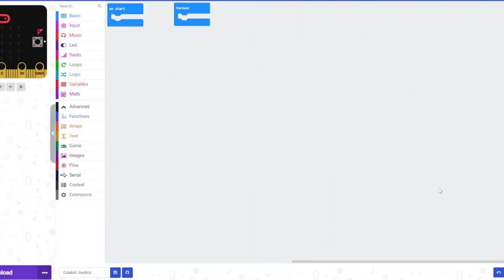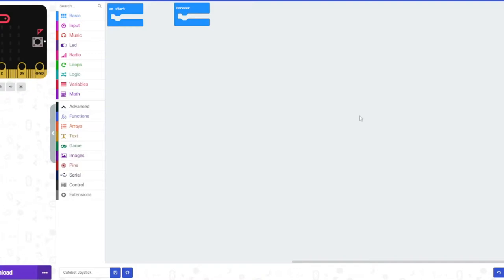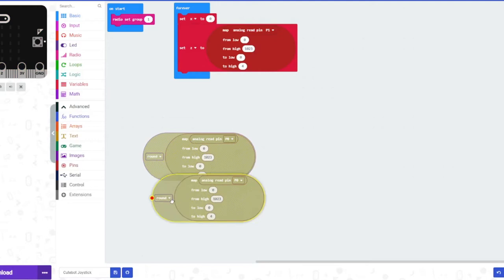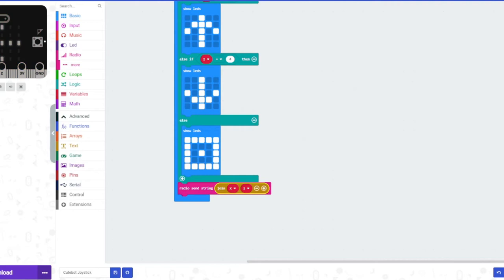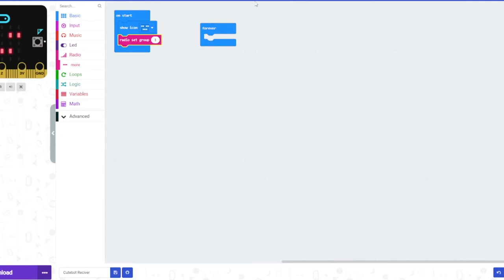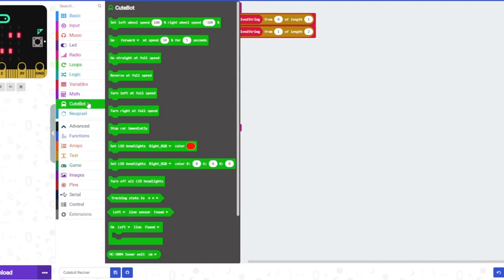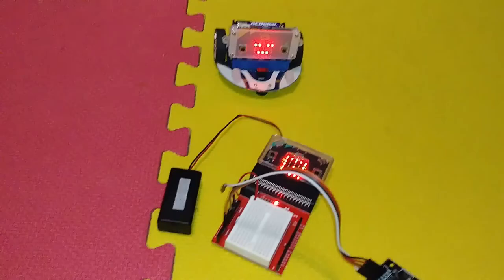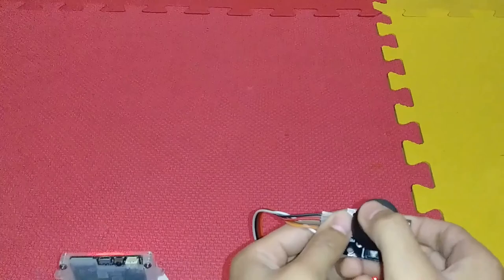Remote control Cutebot car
Remote control Cutebot car using Microbit and joystick module.